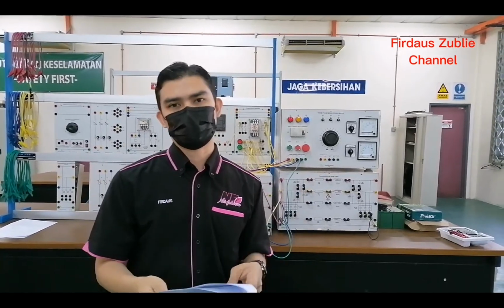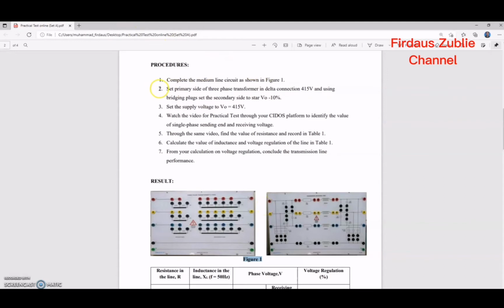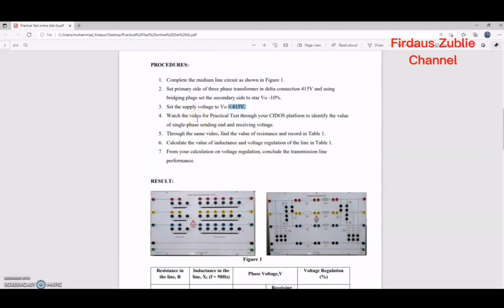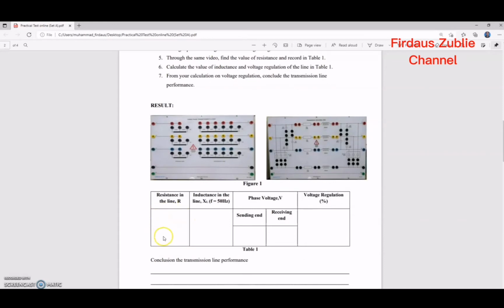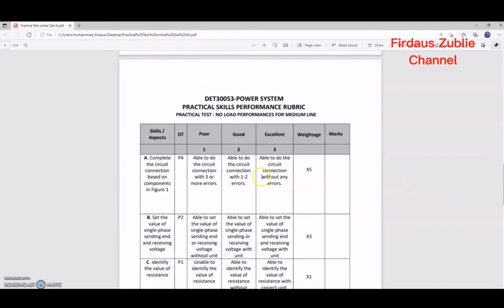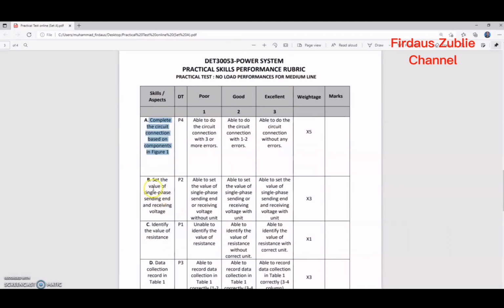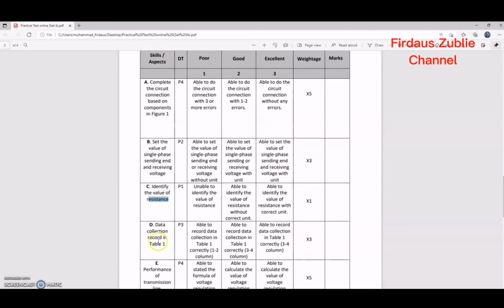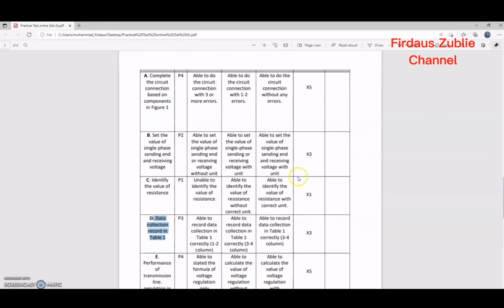Practical Test Online | DET30053 Power System!!!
Video show the procedure to conduct Practical Test Online for course DET30053 Power System.